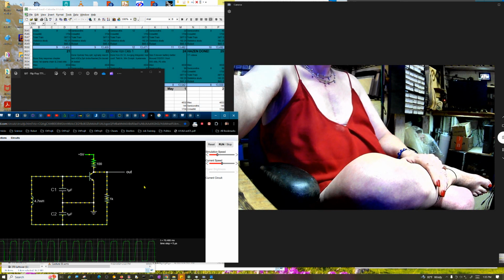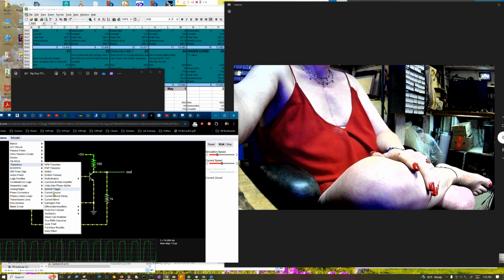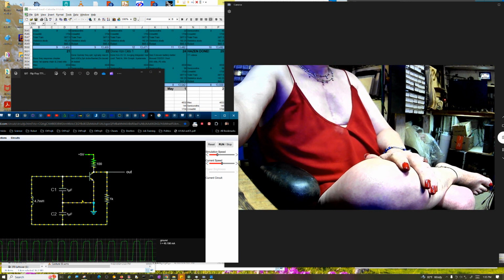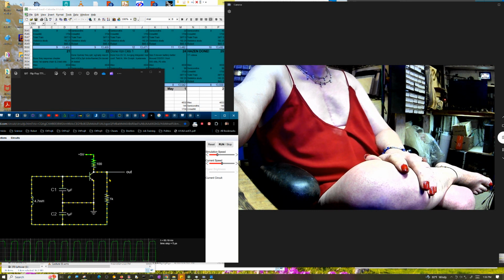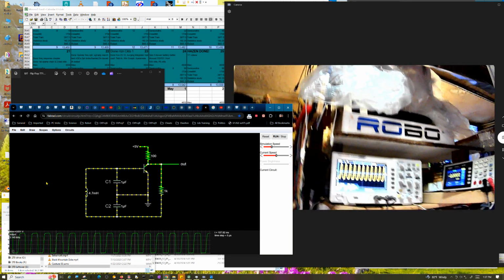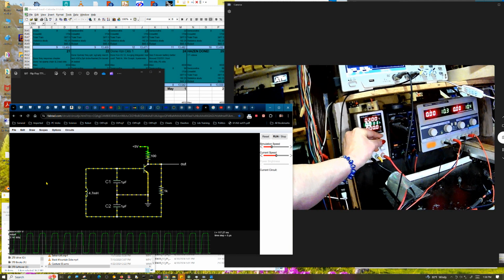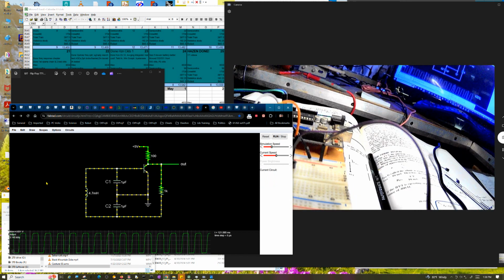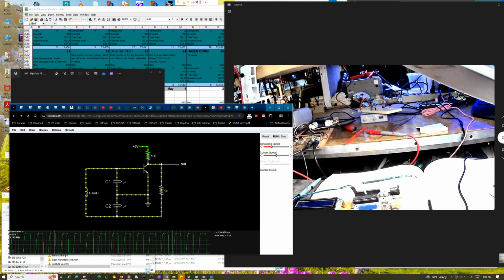A Falstad Circuits Do They Work Transistor Osc FINAL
Lets test a circuit from Falstad's built in circuit examples library for real and see if it works in the real world!